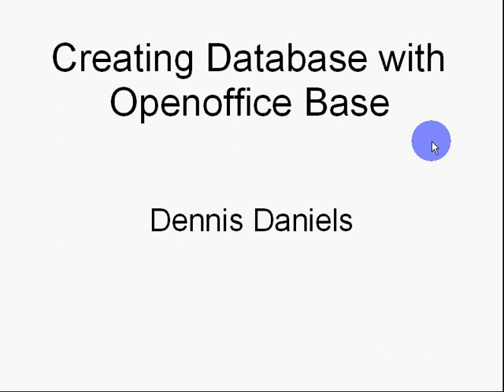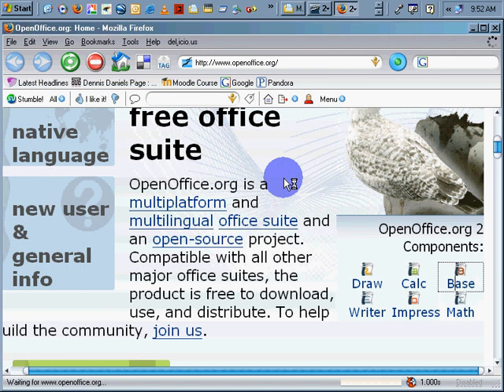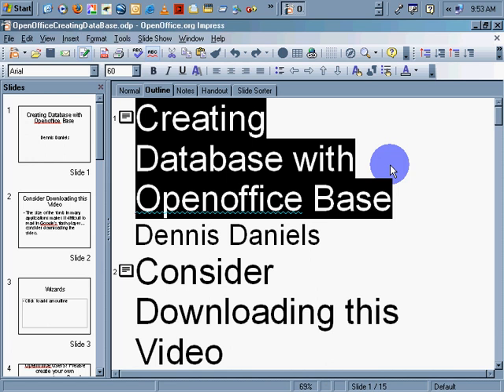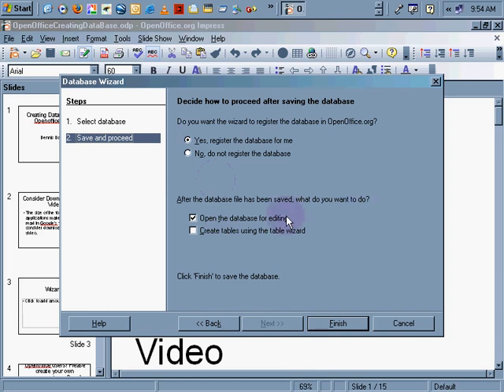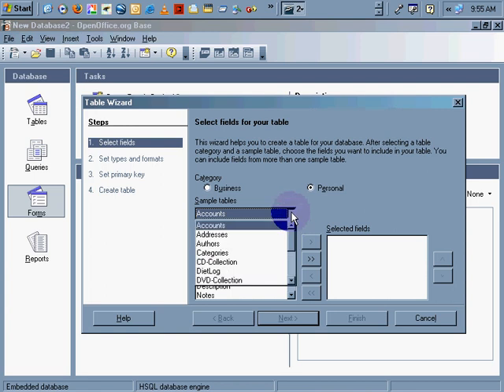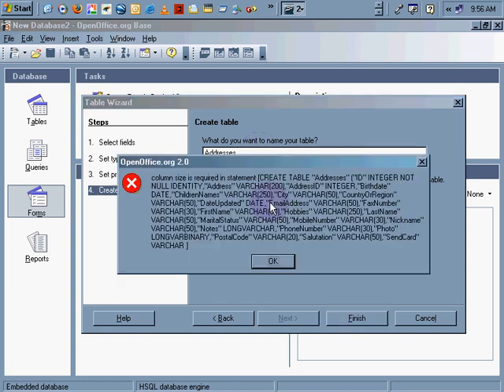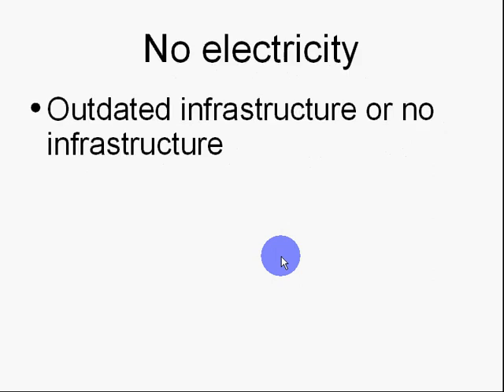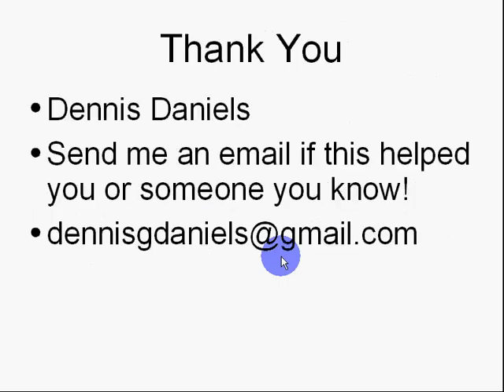OpenOffice Creating Database Problems... Openoffice 2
Creating Database with Openoffice Base
Dennis Daniels
Consider Downloading this Video
Wizards
Broken
Crashing OO
Openoffice users! Please create your own screencasts on Base!
Openoffice is Free and Easy to Use and Setup

Computers and software are cheap to free! (Ind. Countries)
Training and Knowledge
Teachers are not necessarily trained in computing.
Perception of difficulty in computer usage or implementation in classroom.
Promote alternatives!
Linux Terminal Server Project (LTSP)
Low to no cost client-server environments with help from your local Linux User Group
Plenty of support on-line and in the community!
Share the Wealth
Please create your own screencasts of software and publish them!
Take the fear out of computing by showing how easy computers and applications can be to use!
Create your own screencasts
Easy! Make education free for all who have the desire and resources!
Looking for a Good Screencasting Tool for Gnome or KDE

Dennis Daniels and Demostudio and OpenOffice